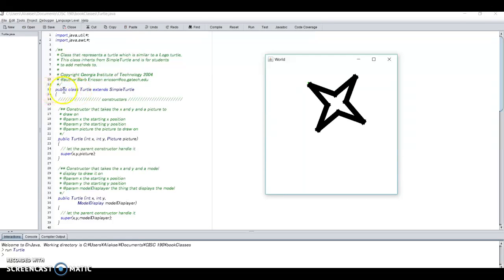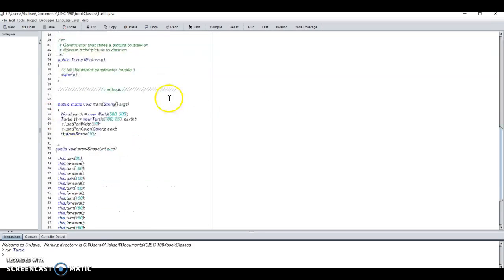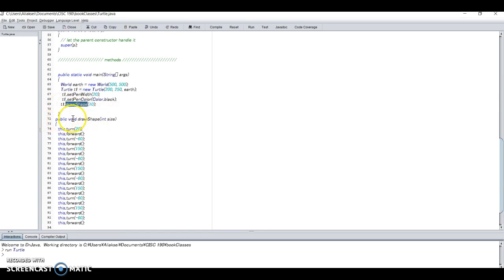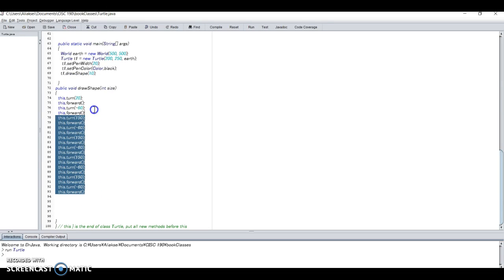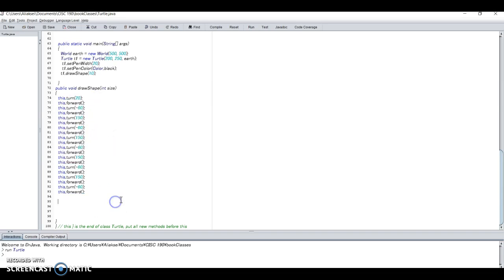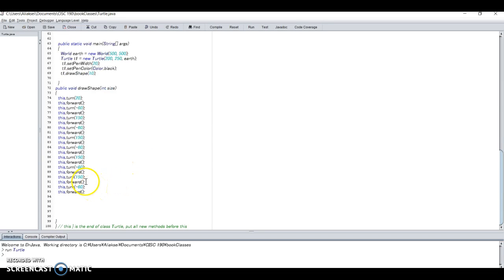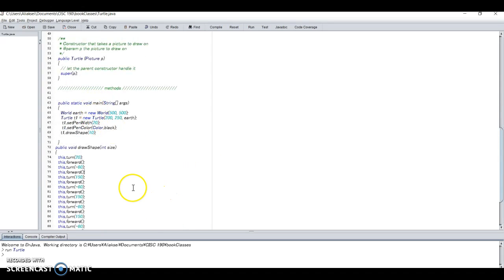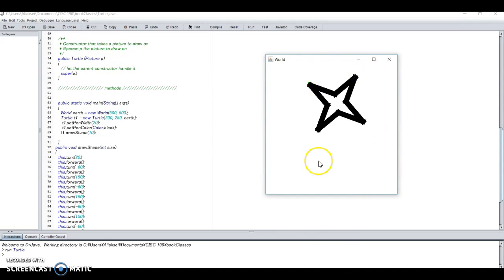Methods and Parameters by Aliaksei Lenski